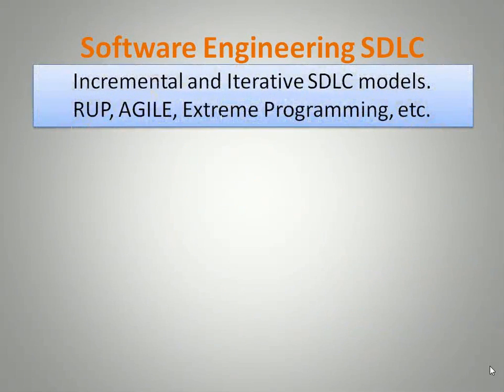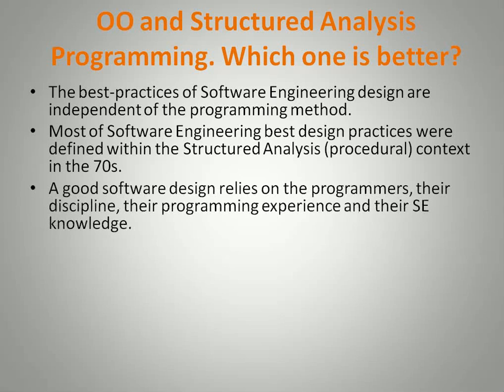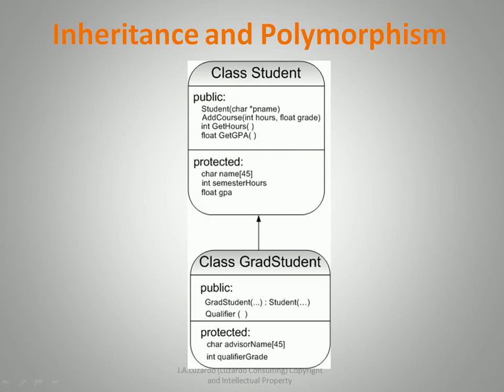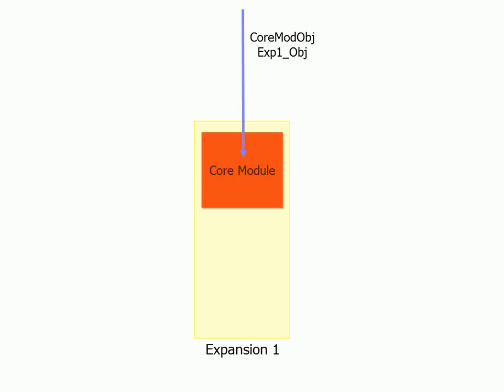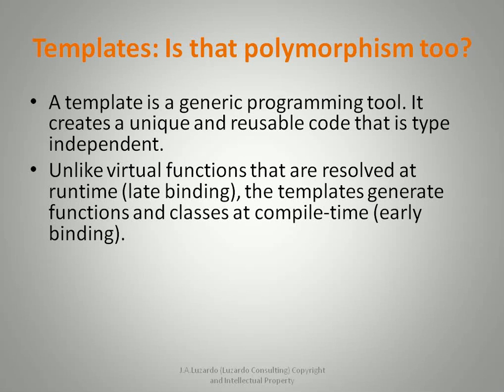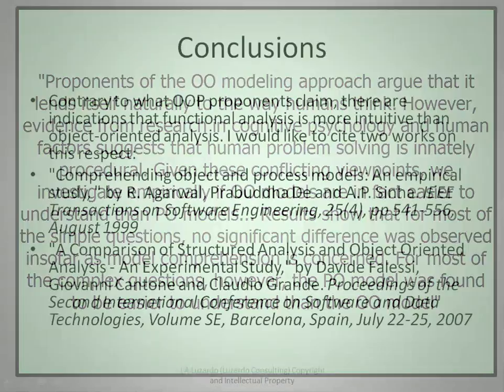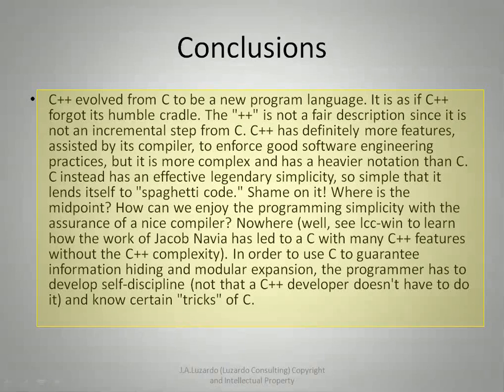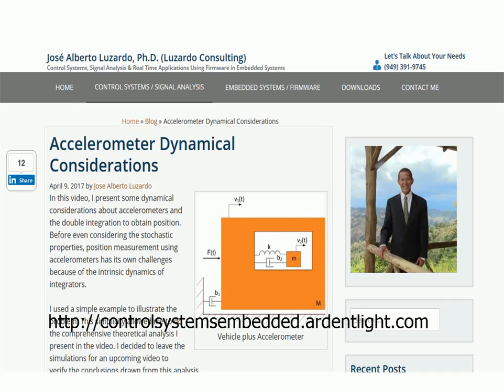Object Oriented Programming in Embedded Systems. Up to What Extent?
In this presentation, we highlighted the intertwined nature between data and procedures. We tried to convey the point that object-oriented analysis and procedural analysis are not at odds with each other, although it has been presented like that through the years. Even for those heavy concepts of object-oriented analysis, we have found that they fit perfectly in a procedural context. Software engineering best practices should be the framework for embedded software design, functions and objects will follow naturally.

"Comprehending object and process models: An empirical study."

"A Comparison of Structured Analysis and Object Oriented Analysis - An Experimental Study."